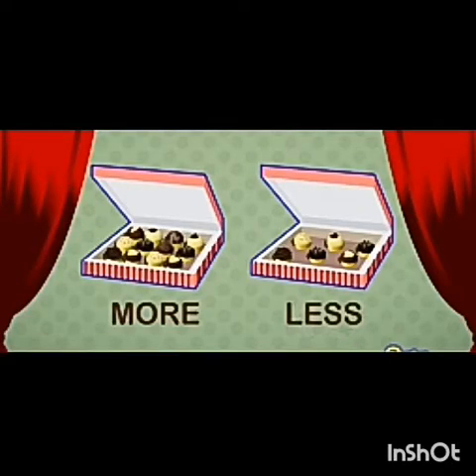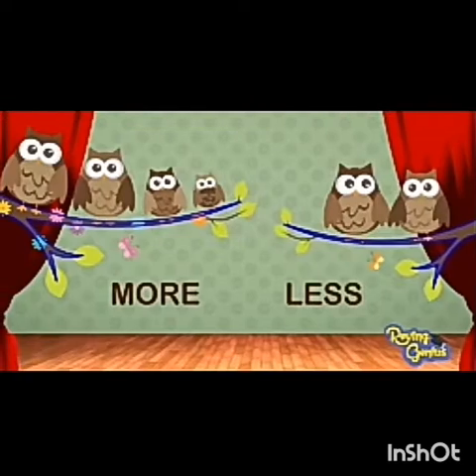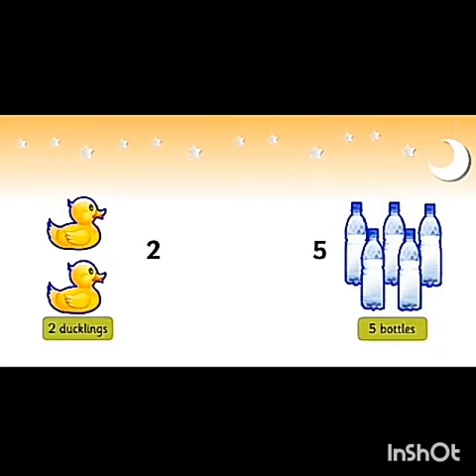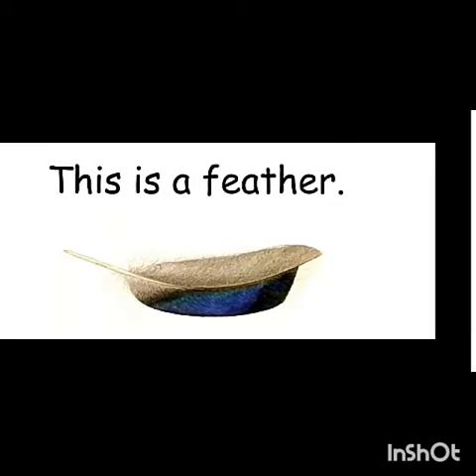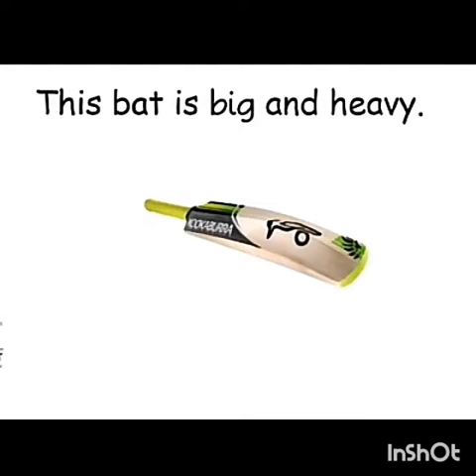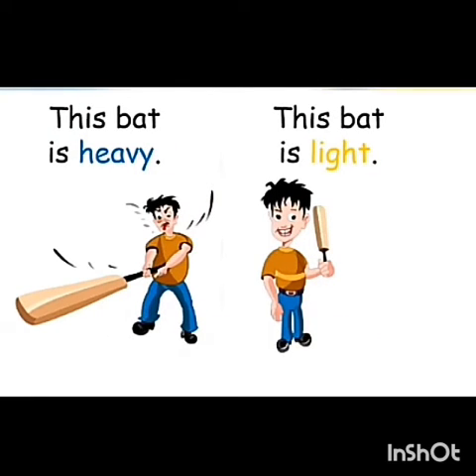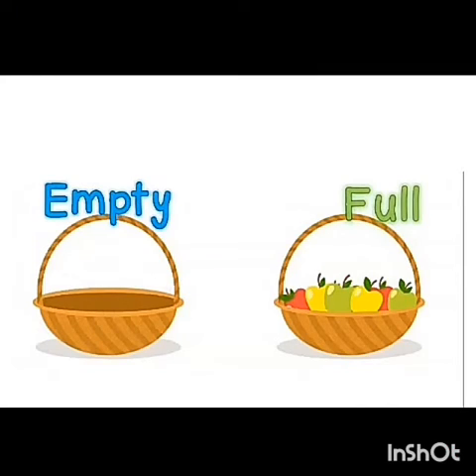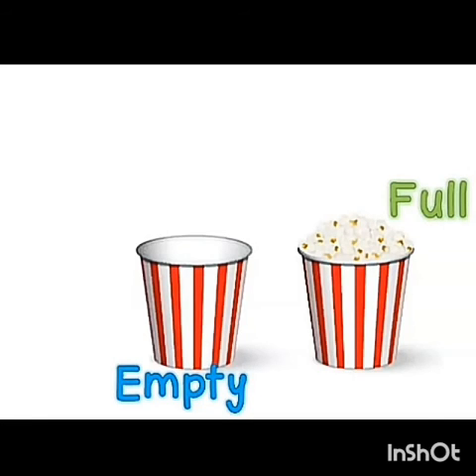LKG_MATHS_HEAVY_LIGHT_FULL_EMPTY_MORE_LESS (3)